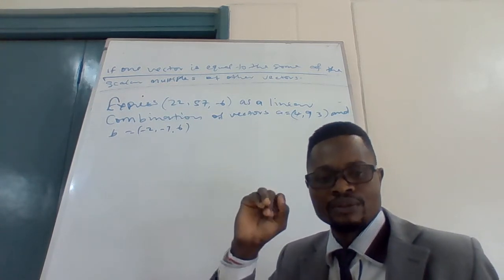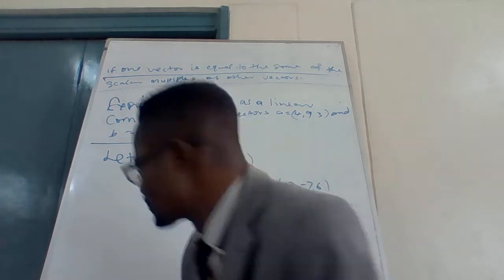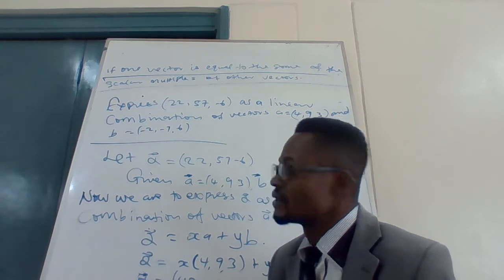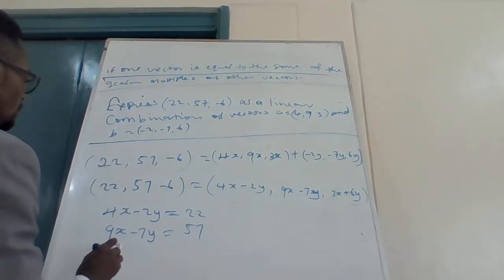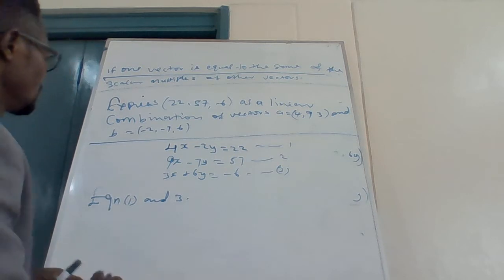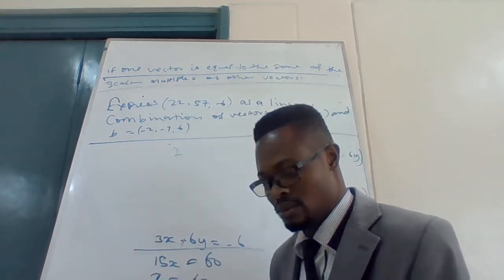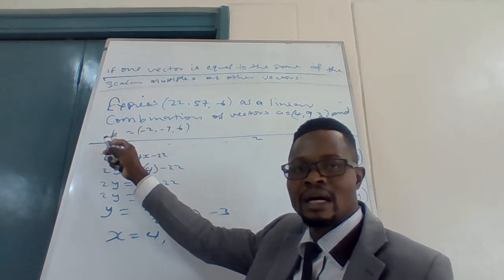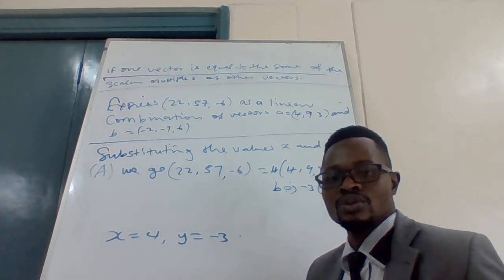THE SECRET OF LINEAR COMBINATION OF VECTORS